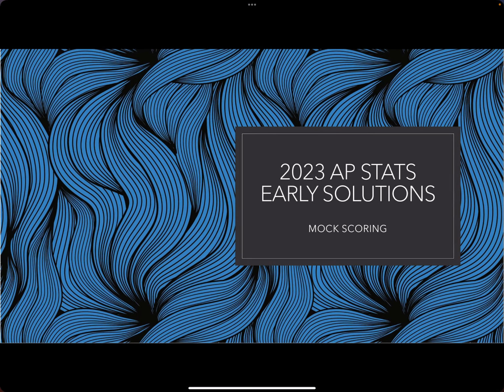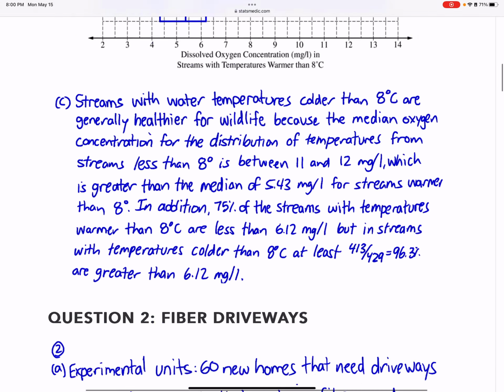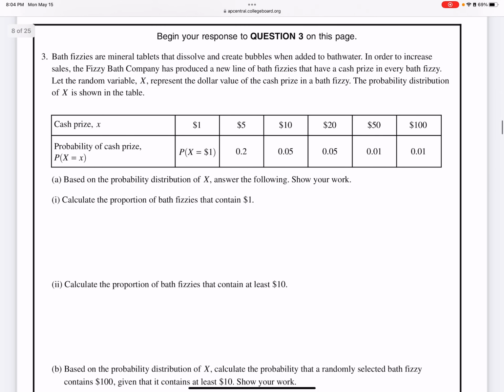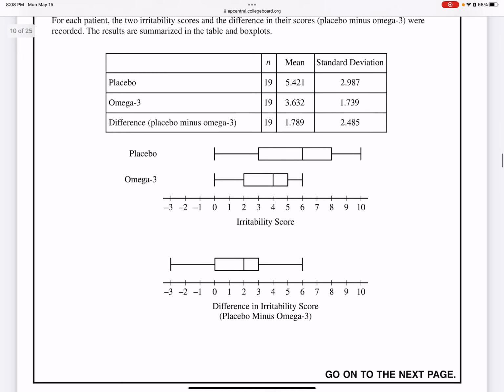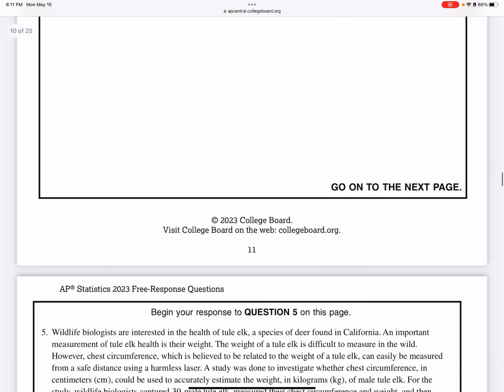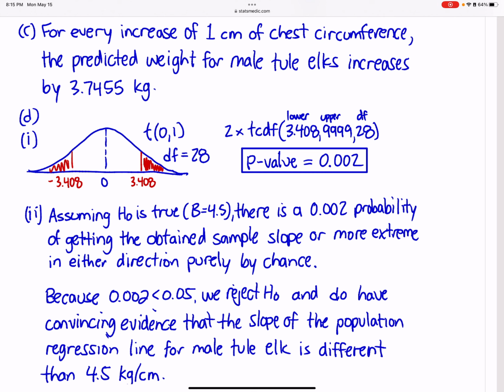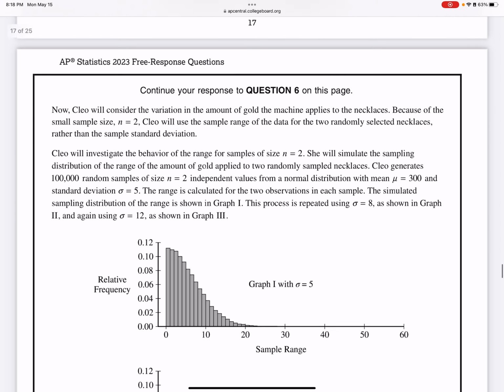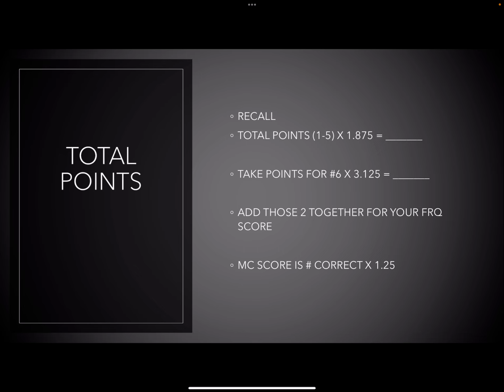2023 EARLY SOLUTIONS